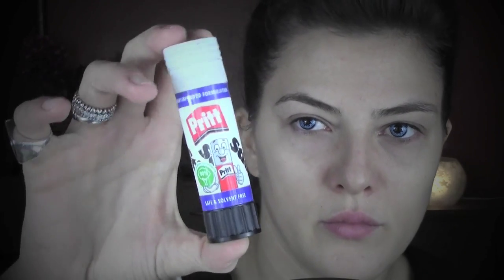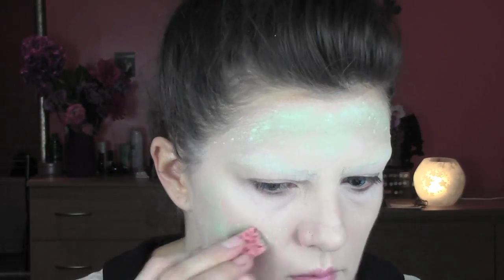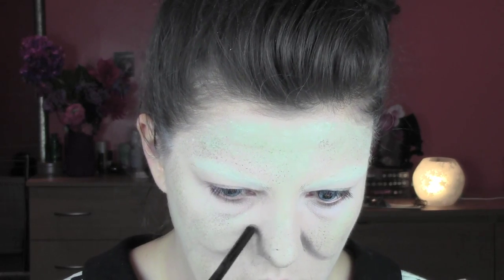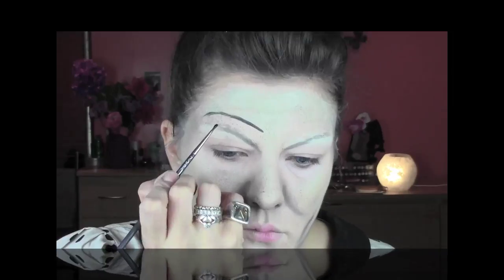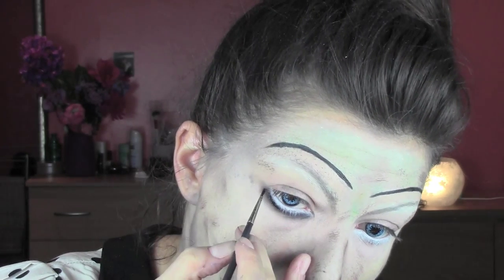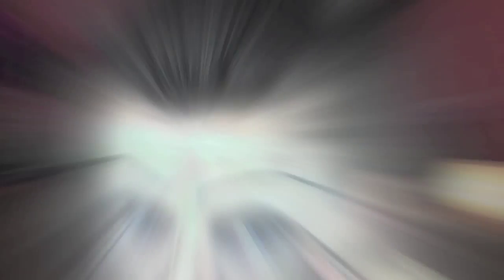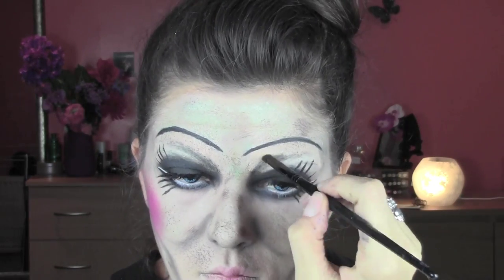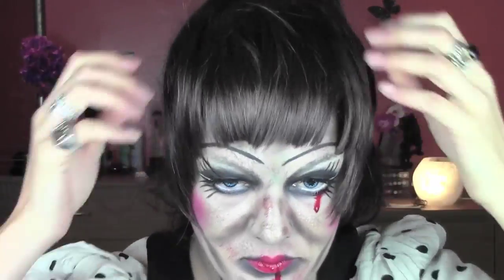ANNABELLE THE CONJURING CREEPY DOLL - makeup tutorial halloween english